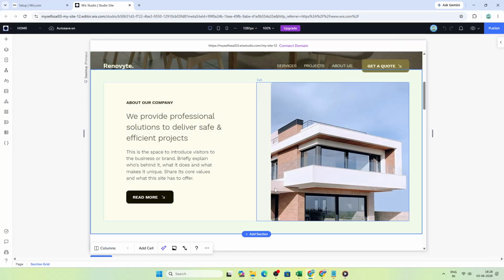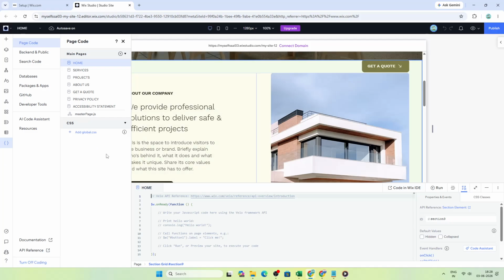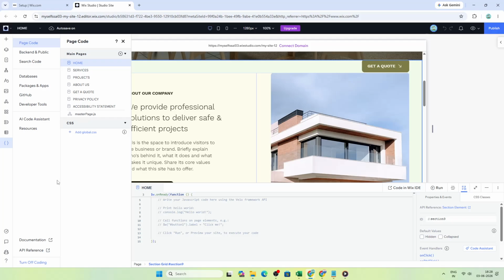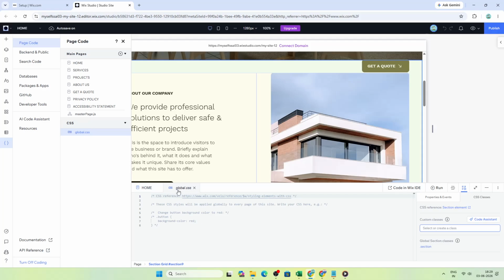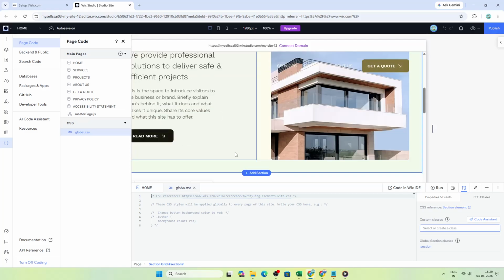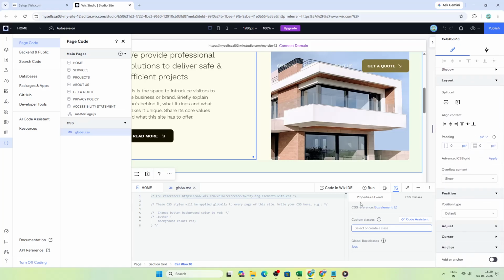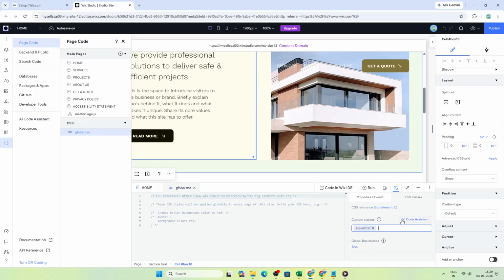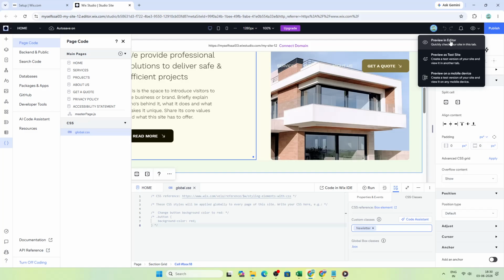How To Manually Add CSS Code In Wix Studio - Styling With Custom Code (Step By Step)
Master Wix Studio CSS customization in this step-by-step tutorial on how to manually add CSS code to your Wix Studio website. If you want to enhance your web design using custom CSS styling and advanced code integration, this video is for you.